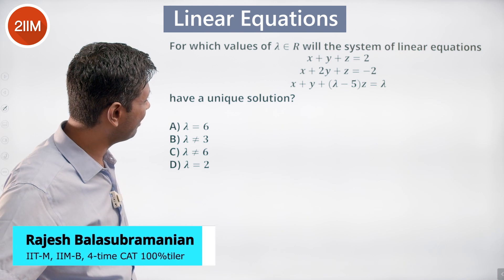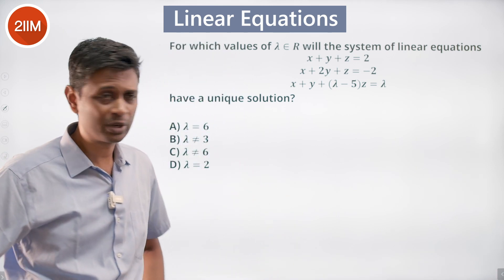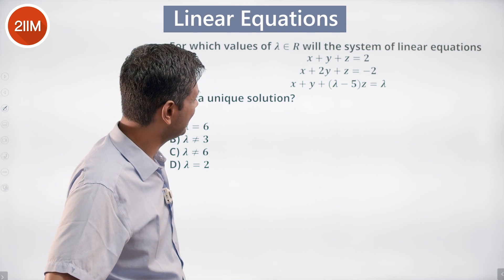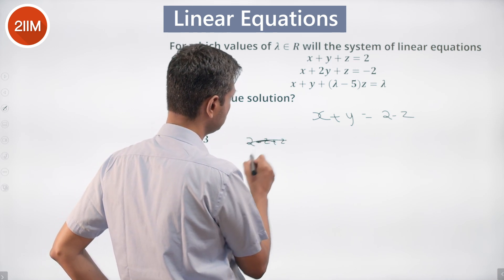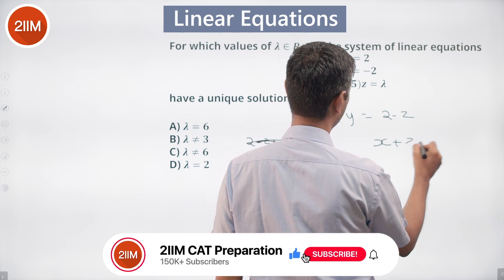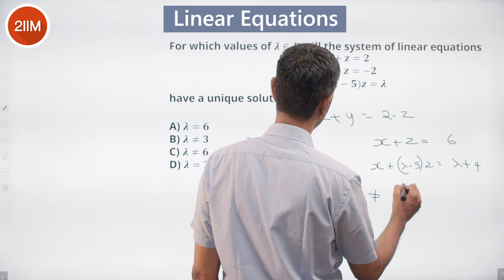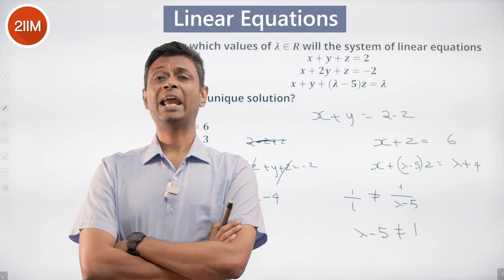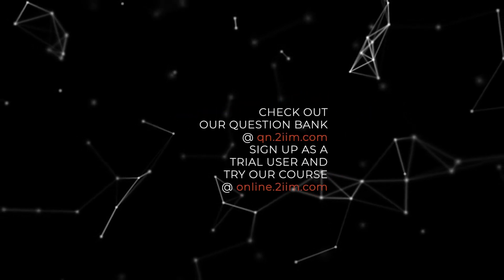PGDBA Quant 2022 Solutions | Linear Equations | 2IIM CAT Preparation